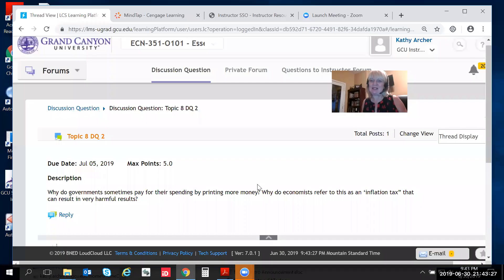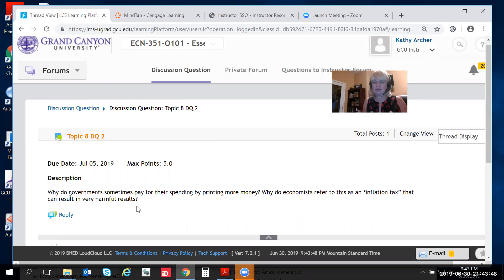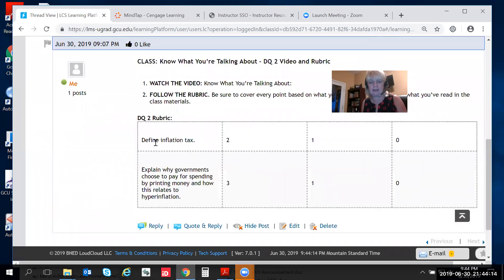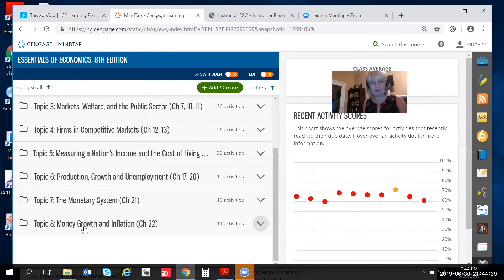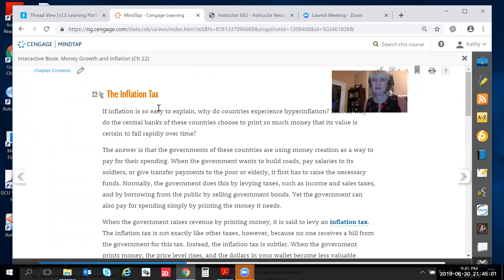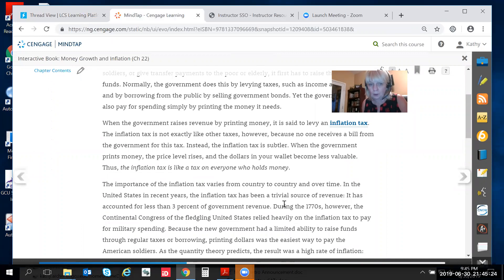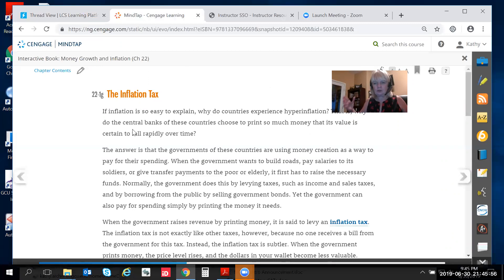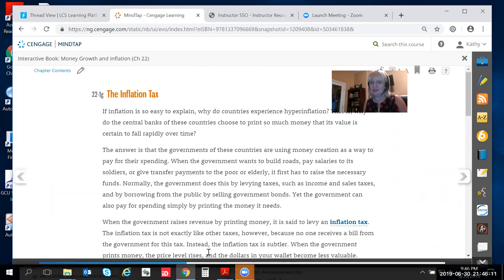MOD 8 DQ 2